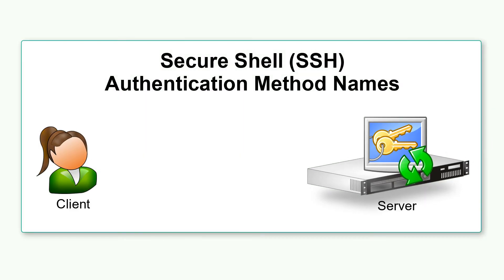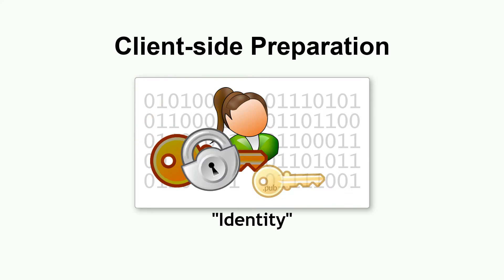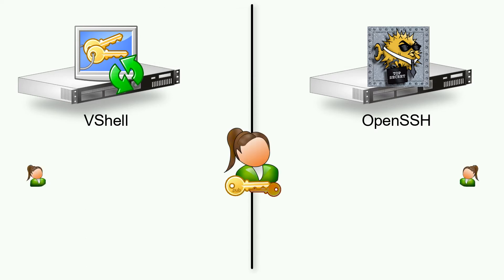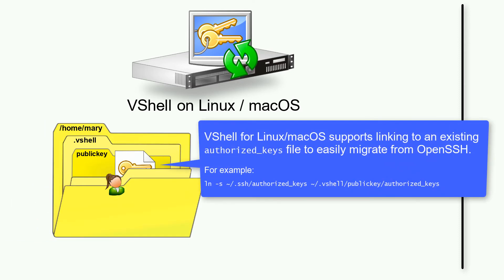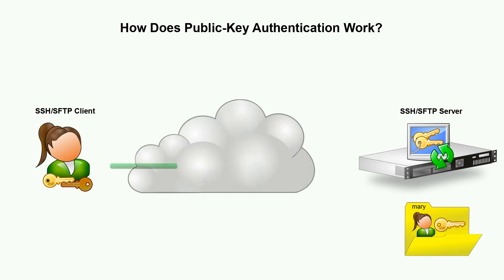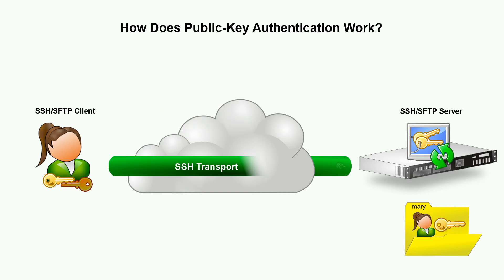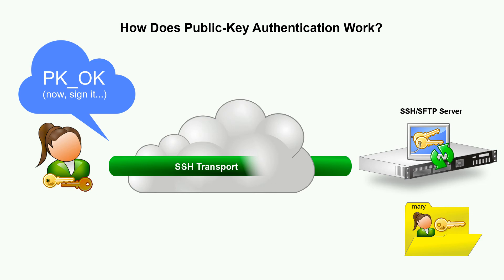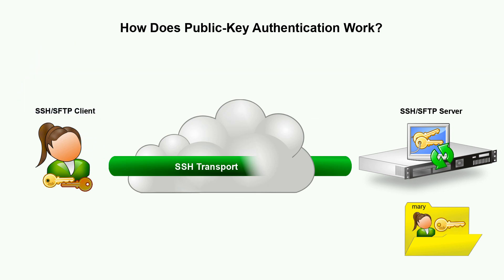Public-Key Authentication - Technical Overview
Gain an understanding of how SSH2 public-key authentication is generally configured and how it works. See also the related videos linked below for configuring SecureCRT for public-key authentication to VShell or OpenSSH.